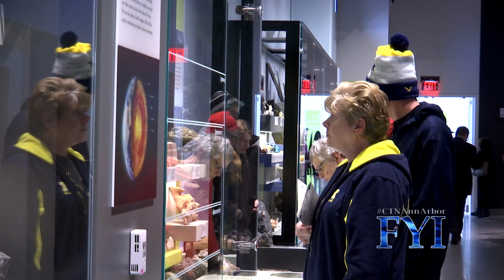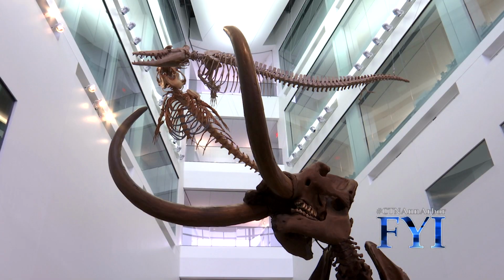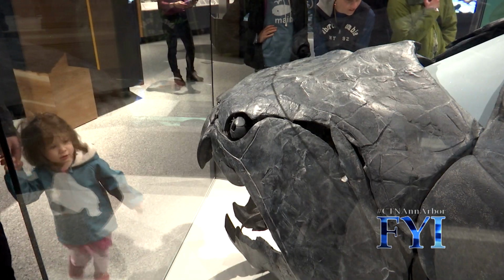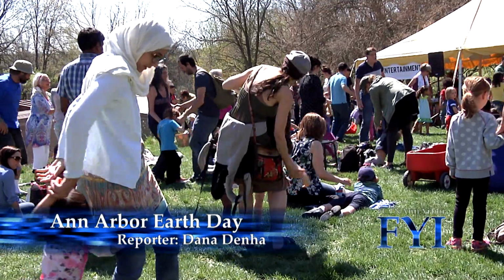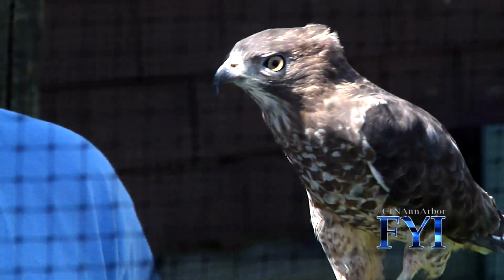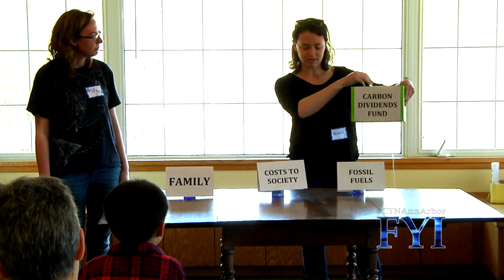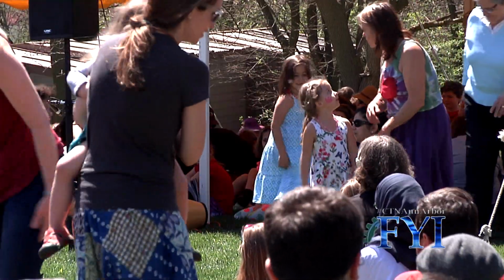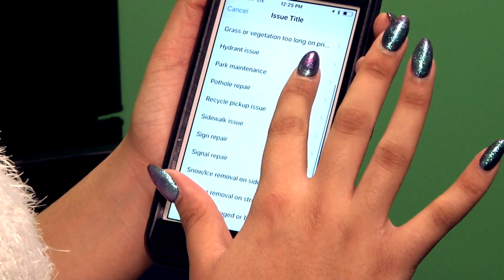FYI 893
Interview with Alice Fell for PTD’s Production of Mornings at 7, University of Michigan Museum of Natural History’s Grand Re-Opening & Ann Arbor’s Earth Day Festival.